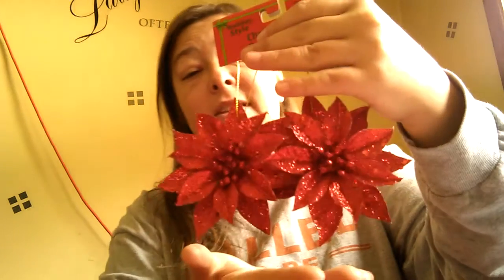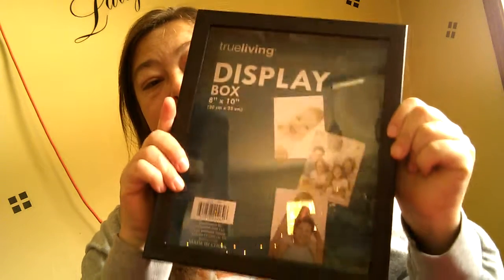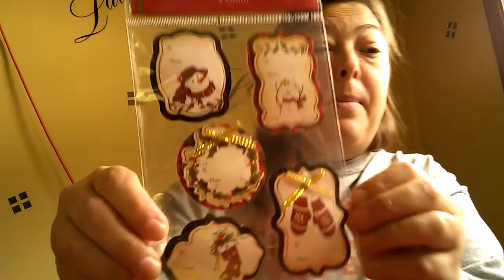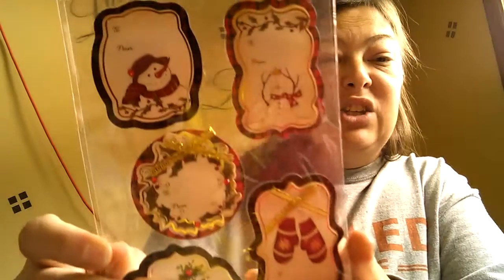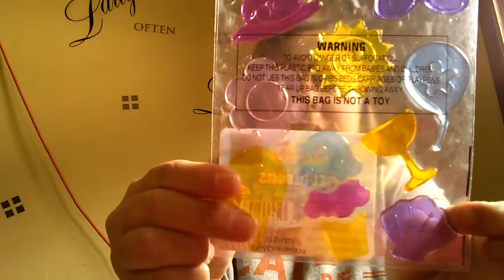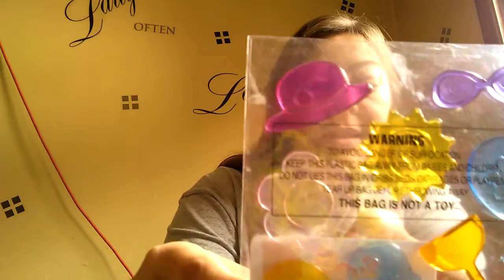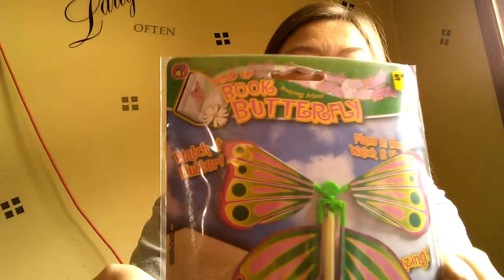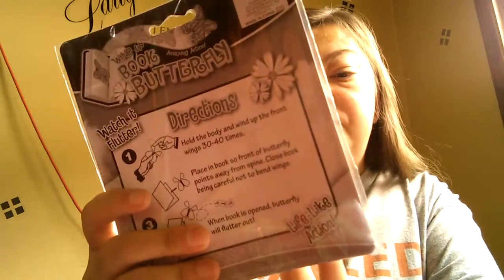Dollar General hula